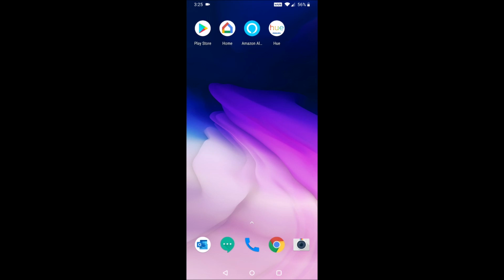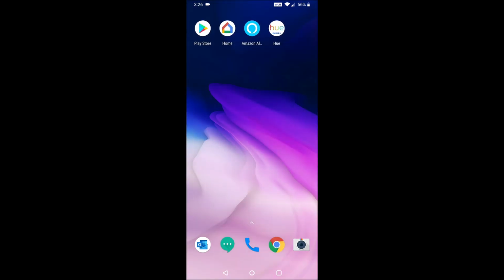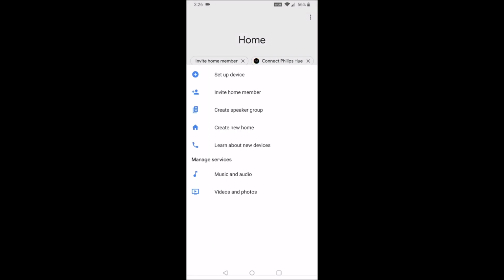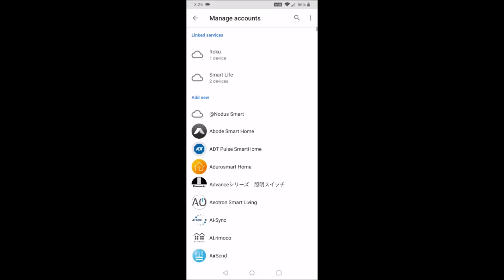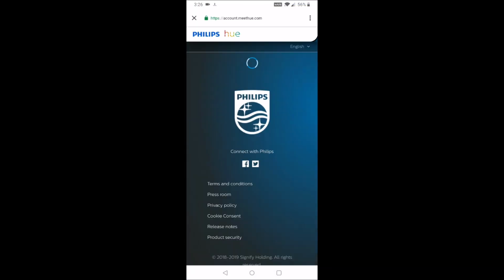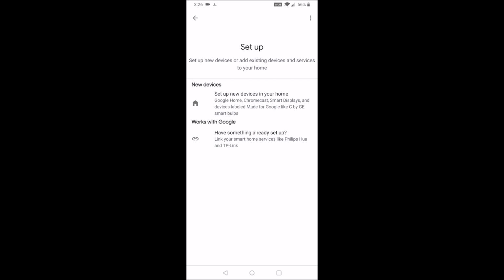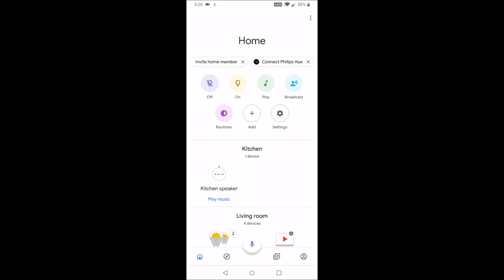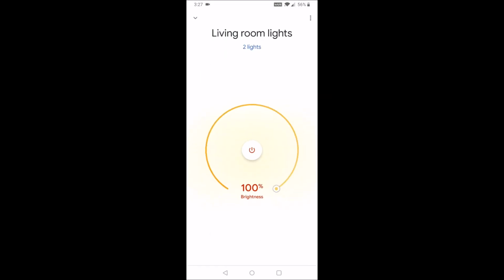How To Setup Philips Hue with Google Home Not Working Fix - Not Connecting Responding Guide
Philips Hue Light Bulbs
Philips Hue Starter Kits
Amazon Deals

How To Setup Philips Hue with Google Home Not Working Fix - Not Connecting Responding Guide - How To Setup Philips Hue with Google Home Mini - Philips Hue Starter Kit Setup, Instructions, Guide, Tutorial, How To Videos - Phlips Hue How to Use with Google Home Devices

In this video I walk through the step by step guide on how to setup the Philips Hue Lights to the Google Home Devices like Google Home Mini. Below is a link on how to setup the Philips Hue starter kit lights, Philips Hue hub bridge, and Philips Hue application.